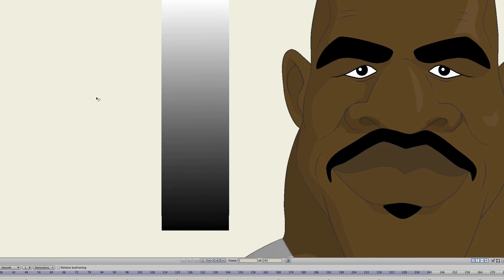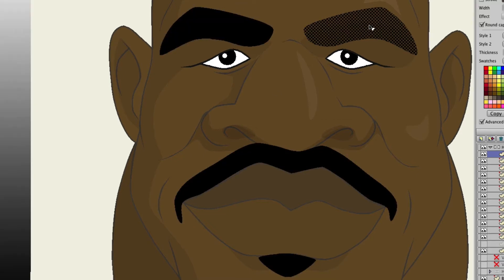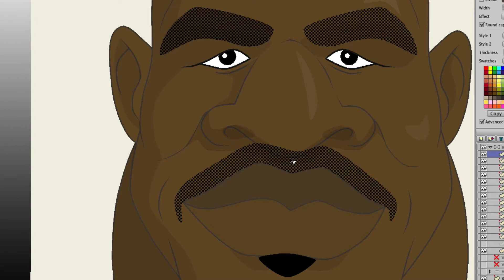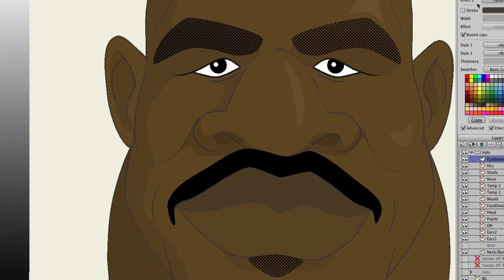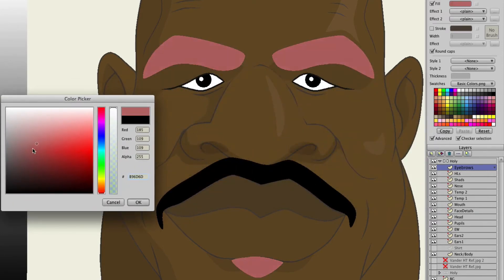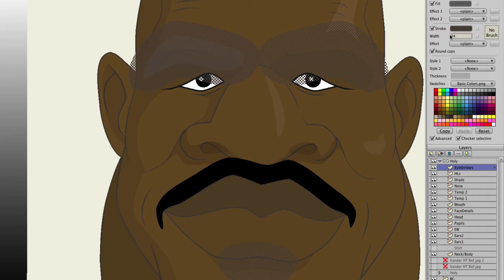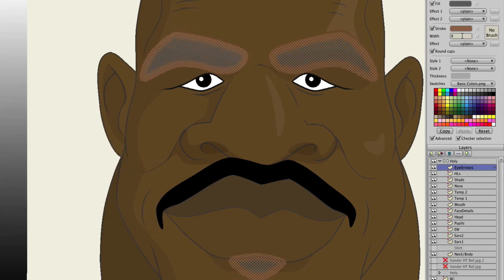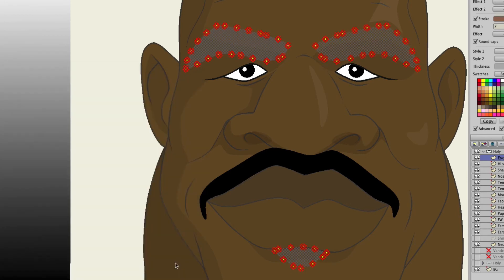Anime Studio 10 - Debut & Pro - Multiple Shape Selection - Tutorial